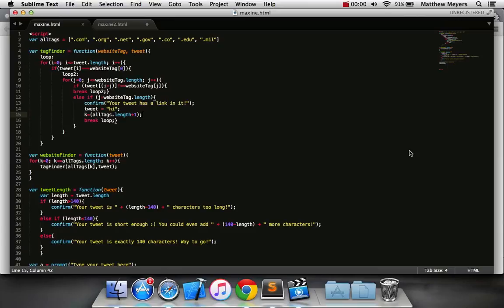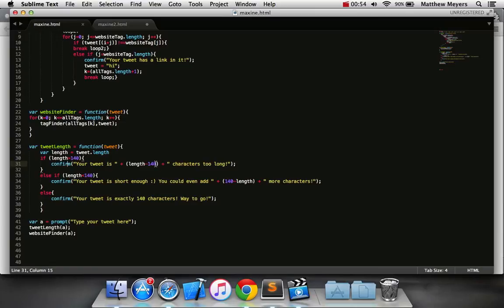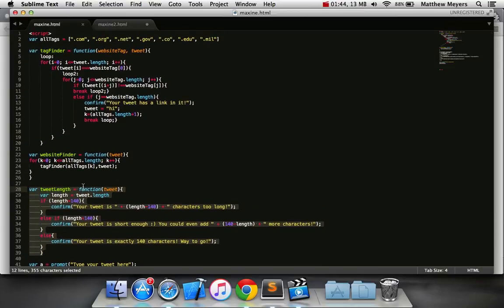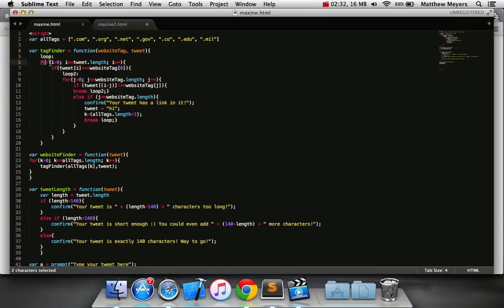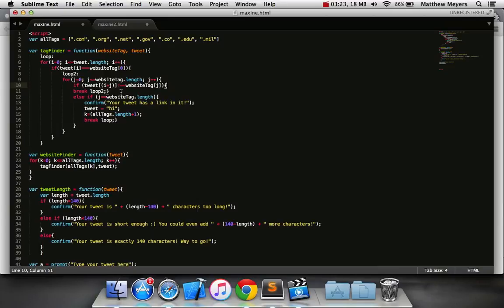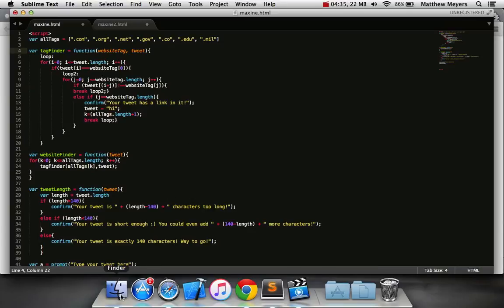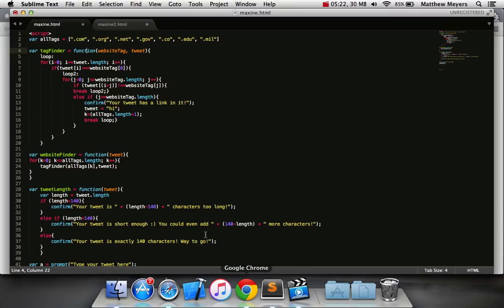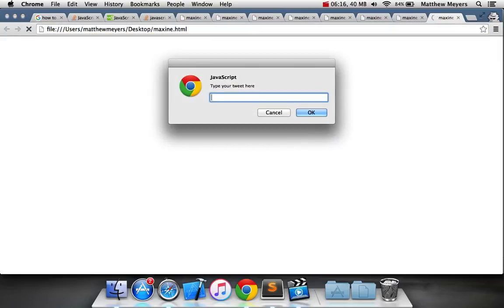Student Screencast #1 - Custom Search Function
In our first student screencast, Maxine explains how she wrote a function that searches a user input for links, just like every popular social media platform does, and notifies the user when one's been found.